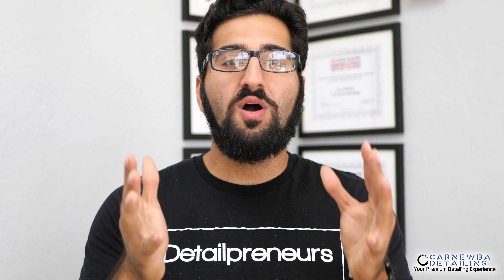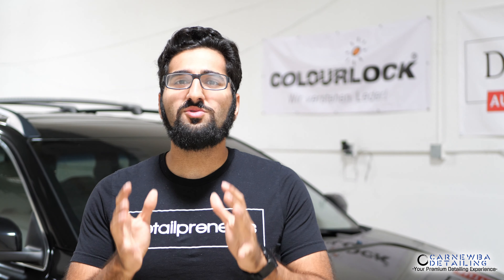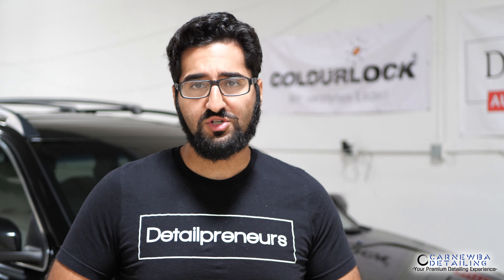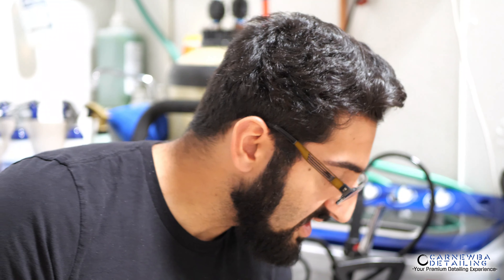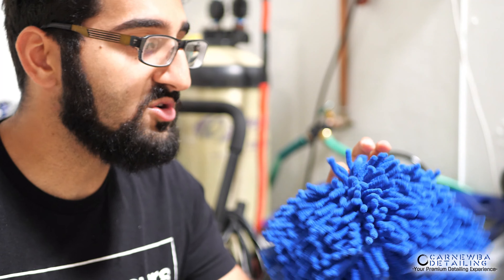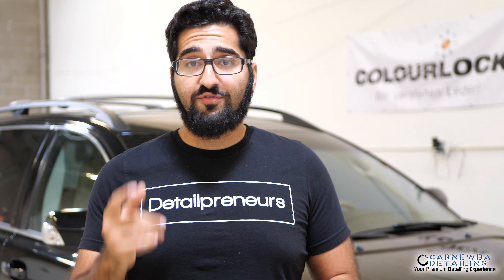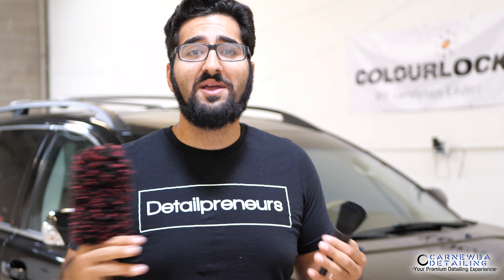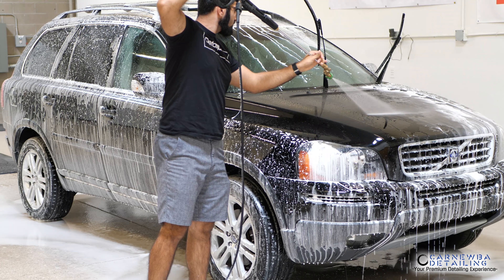How To Wash Your Car Step By Step (Learn From A Pro Detailer)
Purchase Dr. Beasley's Here & Use Rewards Code "48DETAILING" for 10% Off In today's video we will be going over the basics, how to wash your car step by step from a professional Detailer. The tools, products and methods used in this video are what we IDA certified pros use and will get you the BEST car wash & car detailing results.

48 Detailing Co.